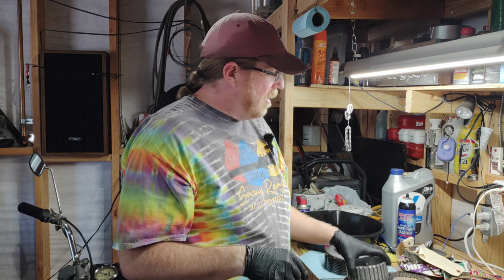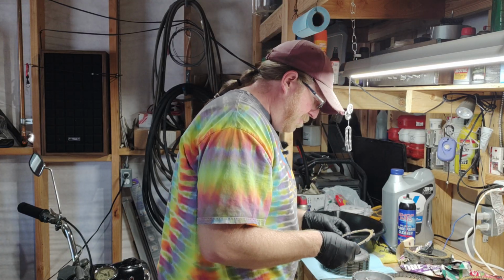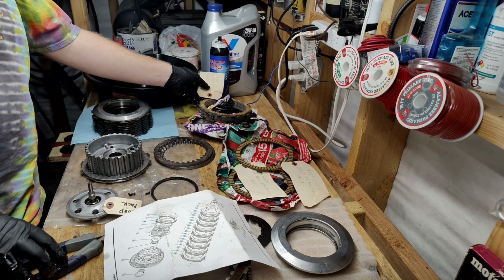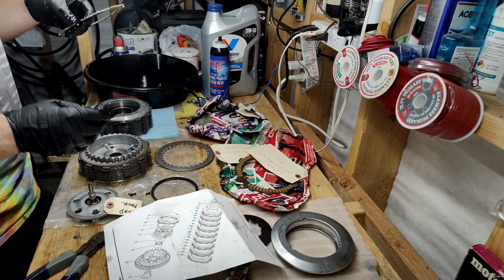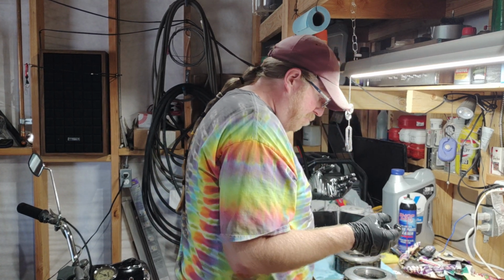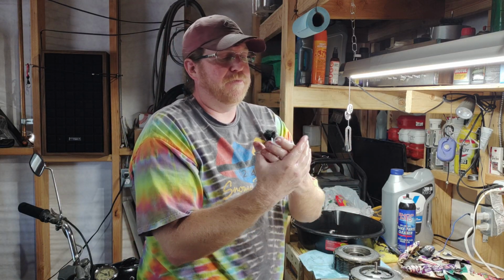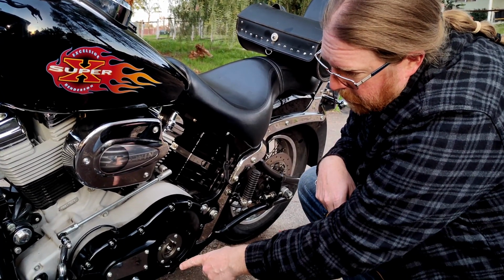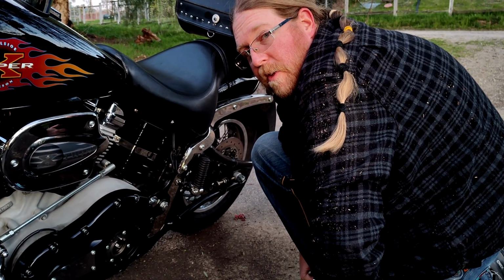Excelsior-Henderson Deadwood Clutch Pack Replacement (Did It Fix the Slip?)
The Deadwood has had one last stubborn problem to solve: clutch slipping. We install a new clutch plate / clutch pack assembly on our Excelsior-Henderson Deadwood and find out if it finally fixes the issue for good.

This video includes a step-by-step look at assembling the clutch pack, installing it, and checking the results afterward.

🏍️ Bike: Excelsior-Henderson Deadwood / Super X
🔧 Job: clutch pack replacement + slip diagnosis
🎥 Automotive Villainy: keeping rare bikes on the road through real garage work

0:00 Introduction
0:42 Plan For the Day
1:06 Instruction Paper
1:40 Packing a clutch
14:15 Pressure Plate Install
14:55 Cup and Bolts to Hold it All Together
19:30 Install
20:17 Test Run
20:50 Conclusion